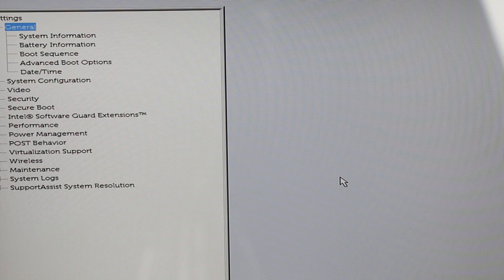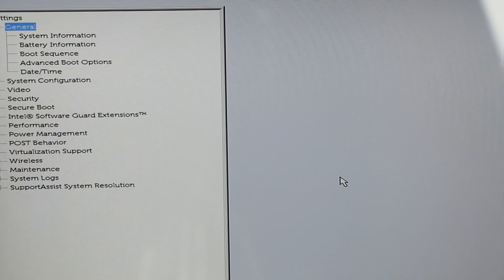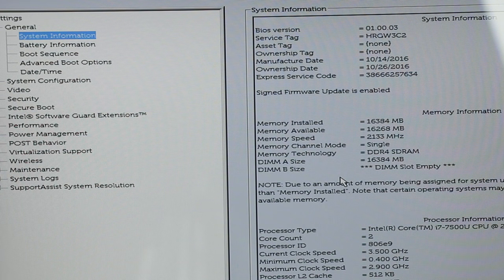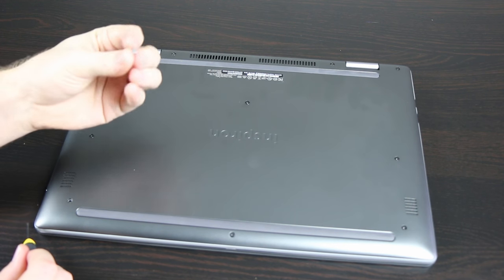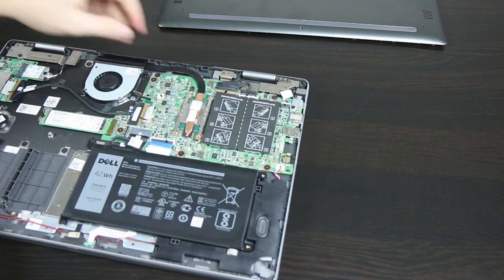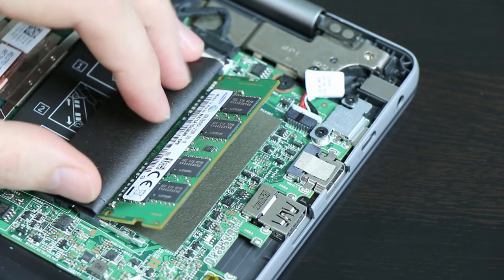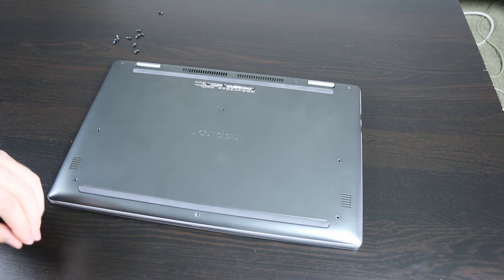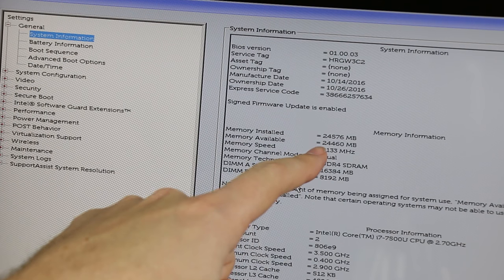How to install RAM Dell Inspiron 15 7000(7579) 2-in-1 laptop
Short video on how to install additional memory in the new Dell Inspiron 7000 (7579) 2-in-1 laptop.

The memory you need is DDR4 2133 MHz. Mine came with 2400 mhz ram, but it looks like it only runs at 2133.